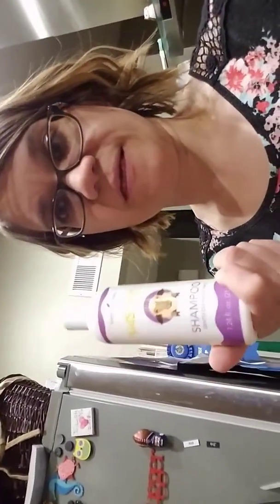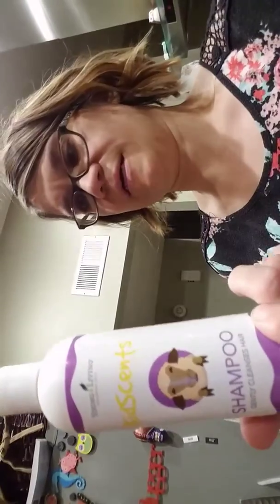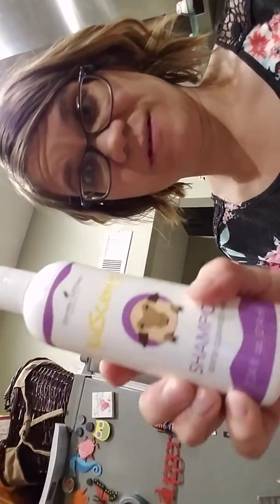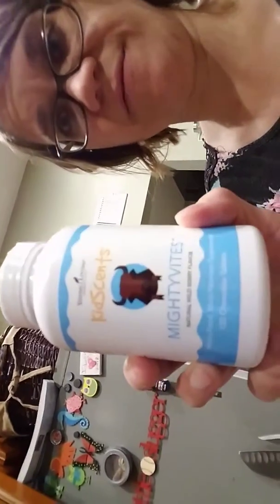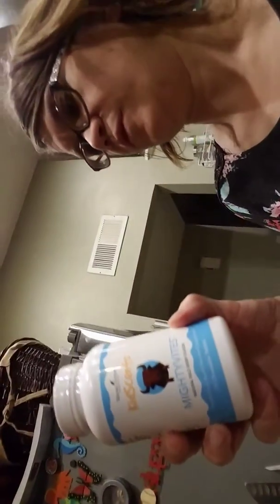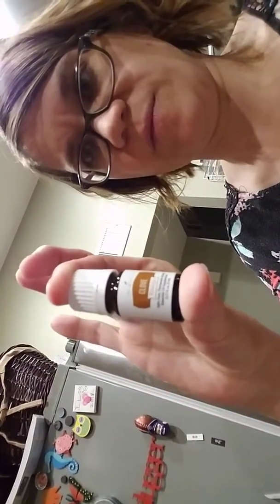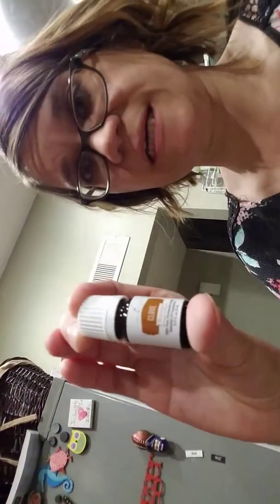February ER order. I share my Young Living order for the month of February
I unbox my February Essential Rewards order from Young Living.